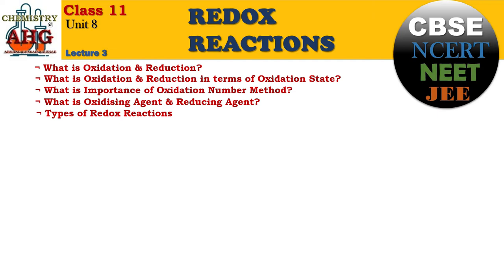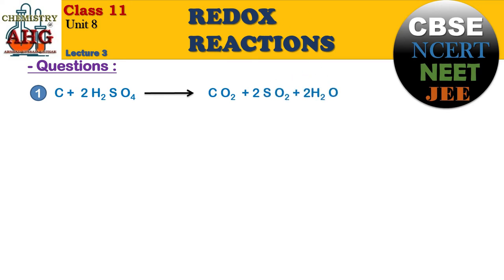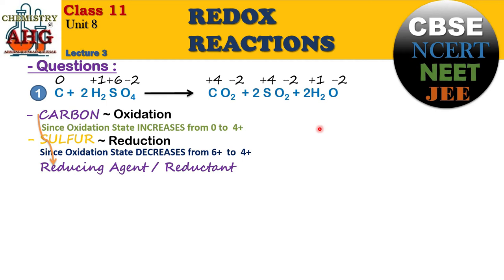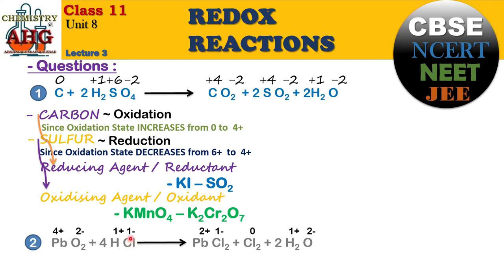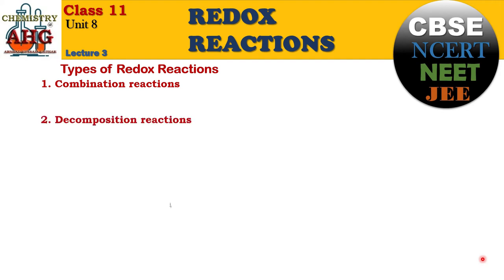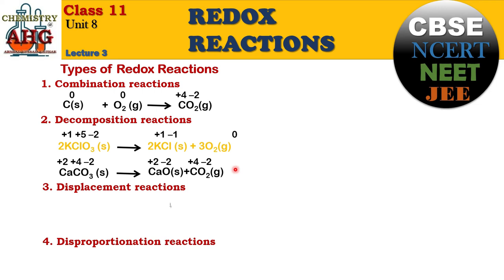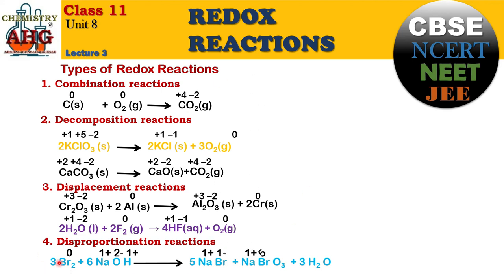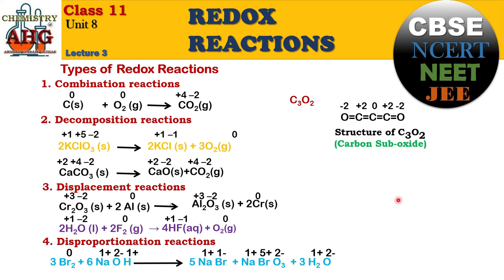Class 11 Chemistry || Lecture 3 Topic In Terms of Oxidation Number || Chapter Redox Reactions|| NEET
What is Redox Reaction?
What is Oxidation & Reduction?
An oxidation-reduction (redox) reaction is a type of chemical reaction that involves a transfer of electrons between two species. An oxidation-reduction reaction is any chemical reaction in which the oxidation number of a molecule, atom, or ion changes by gaining or losing an electron.
What is Oxidation State?
The oxidation state, sometimes referred to as oxidation number, describes the degree of oxidation of an atom in a chemical compound.
A positive or negative number that represents the effective charge of an atom or element and that indicates the extent or possibility of its oxidation the usual oxidation state of sodium is +1 and of oxygen −2.
What is Oxidising Agent?
An oxidizing agent is a reactant that removes electrons from other reactants during a redox reaction. An oxidizing agent may also be viewed as a species capable of transferring electronegative atoms (especially oxygen) to a substrate. Oxidizing agents are also known as oxidants or oxidizers.
What is Reducing Agent?
A reducing agent is typically in one of its lower possible oxidation states, and is known as the electron donor. A reducing agent is oxidized, because it loses electrons in the redox reaction. Examples of reducing agents include the earth metals, formic acid, and sulfite compounds.
Combination
Combination reactions “combine” elements to form a chemical compound. As usual, oxidation and reduction occur together.
Decomposition
Decomposition reactions are the reverse of combination reactions, meaning they are the breakdown of a chemical compound into its component elements.
Displacement
Displacement reactions, also known as replacement reactions, involve compounds and the “replacing” of elements. They occur as single and double replacement reactions.
Disproportionation
In some redox reactions, substances can be both oxidized and reduced. These are known as disproportionation reactions. One real-life example of such a process is the reaction of hydrogen peroxide, H2O2, when it is poured over a wound. At first, this might look like a simple decomposition reaction, because hydrogen peroxide breaks down to produce oxygen and water.

According to CBSE, NCERT, NEET & JEE